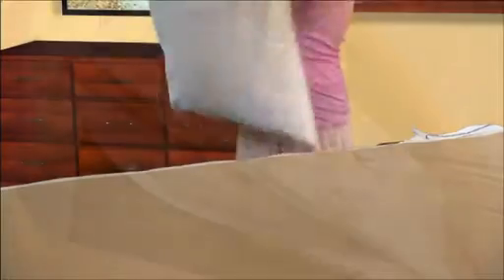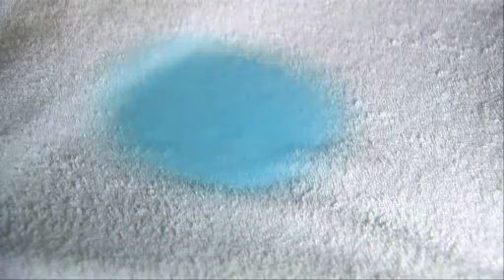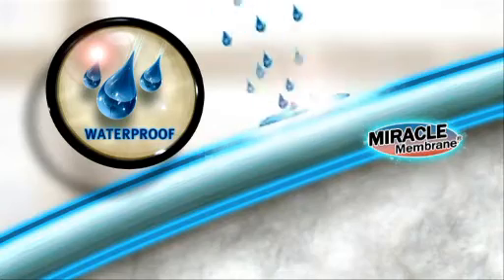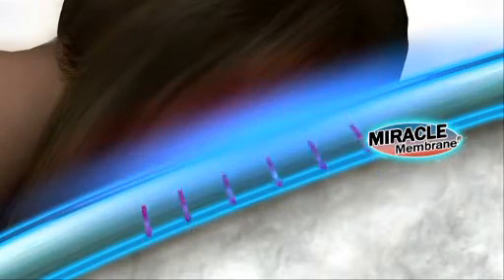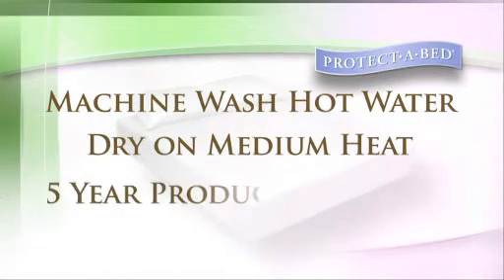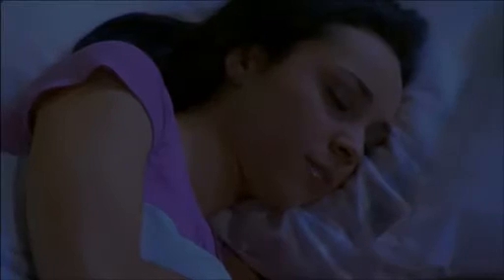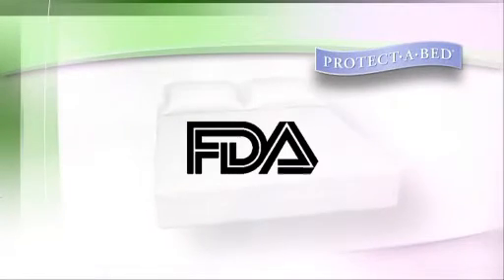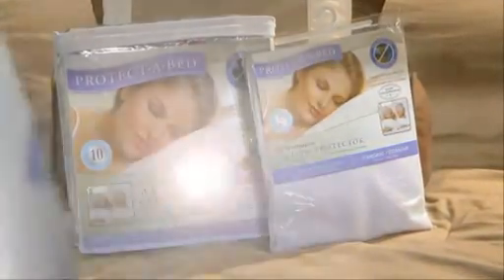Protect A Bed - Premium Pillow Protector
The Protect A Bed Premium Pillow Protector encases your pillow in an ultra absorbent and protective case. They are fully machine washable even on hot temperature cycles. They will make sure your pillows stay clean and dry 365 days a year.